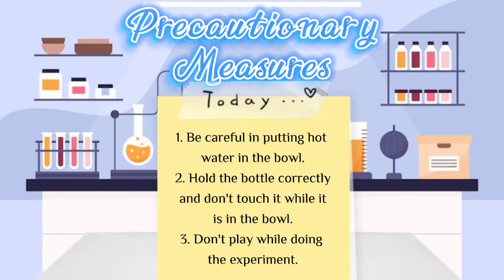CHARLES' LAW | Balloon Experiment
Charles' Law states that as the temperature increases, the. the volume of gas also increases, and when the temperature decreases, the volume will also decrease.